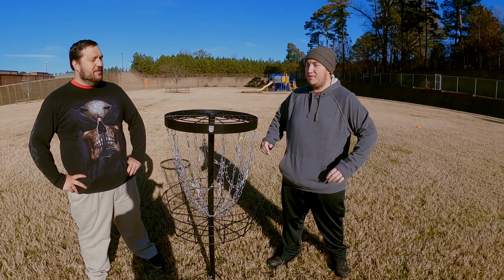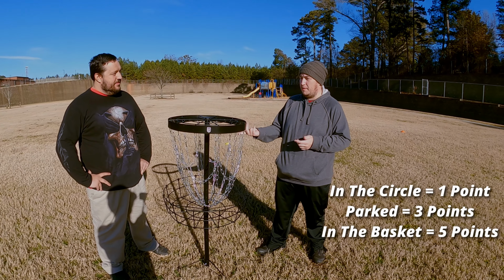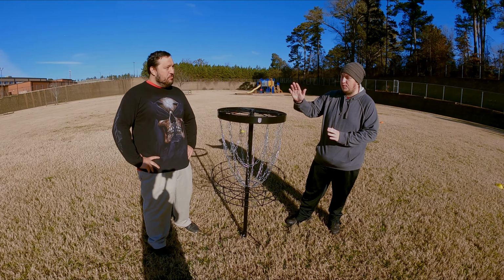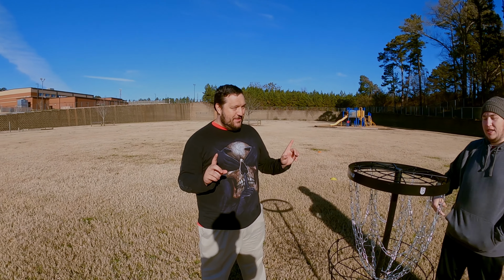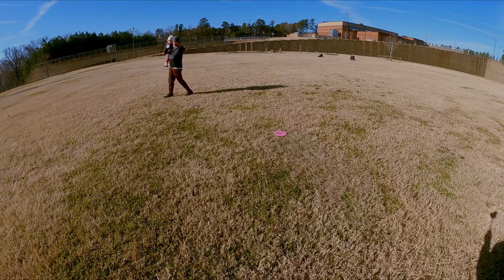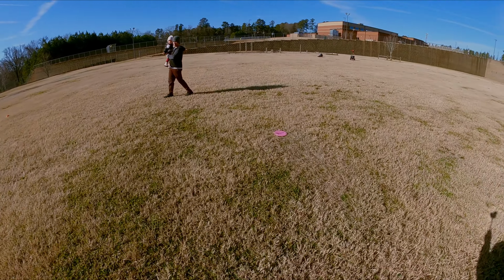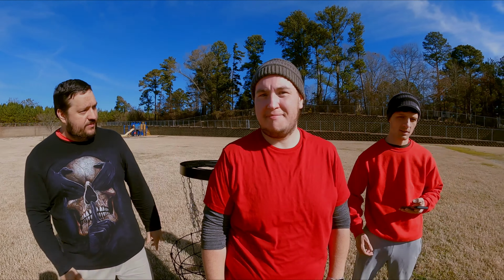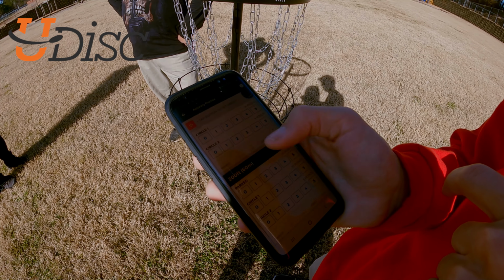Field Work Fun (Upshots) | F.A.T. Disc Golf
The F.A.T. Disc Golf crew got out for something we really need -- PRACTICE. But practice can still be fun! Check out how we worked on our upshots together in the field, and try it at home!

F.A.T. DISC GOLF

THE CREW
John Jay